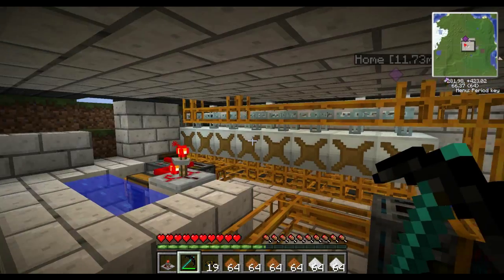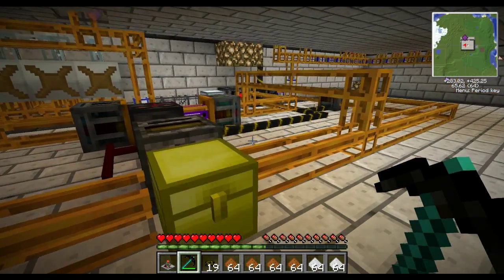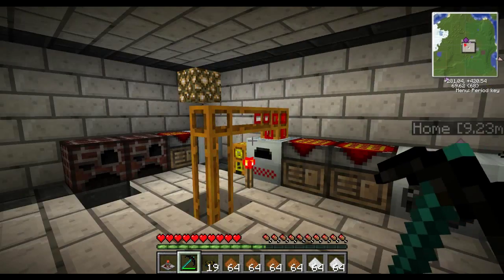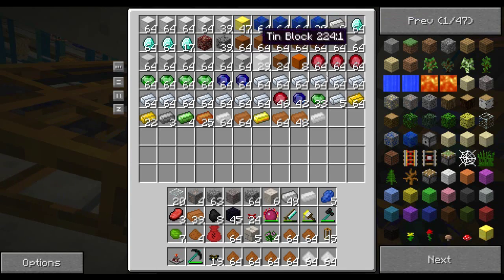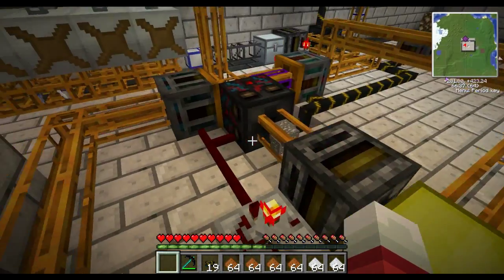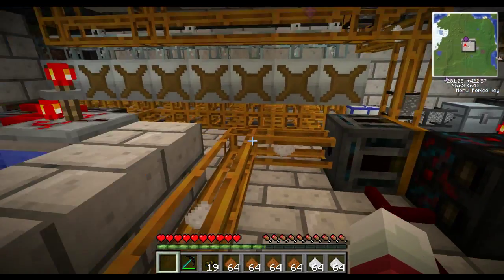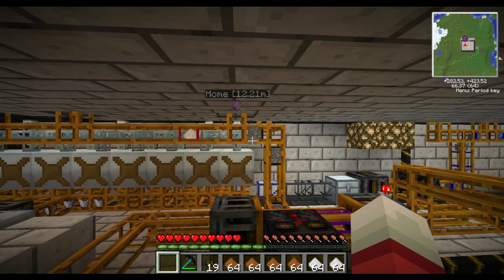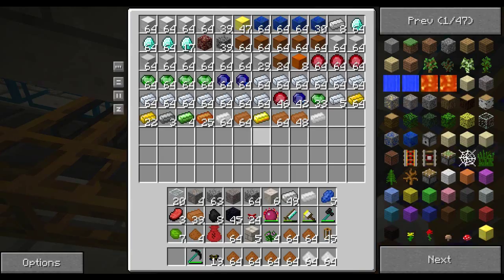Technic - Automatic Macerator/Smelter Preview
Made this using redpower there will be a tutorial out soon.